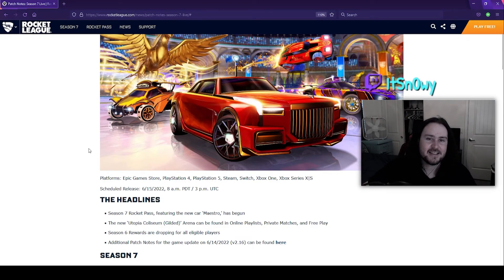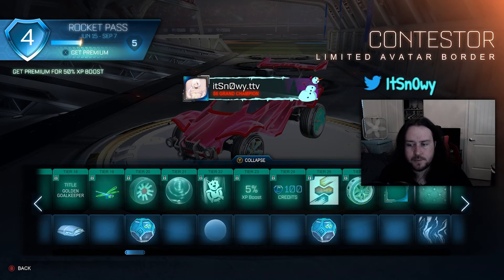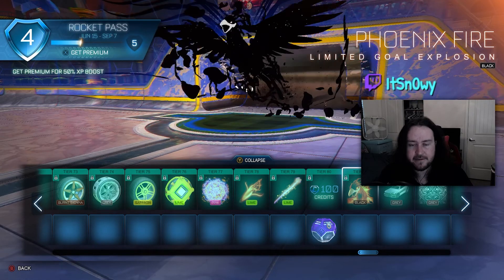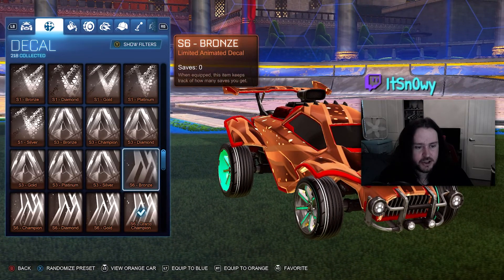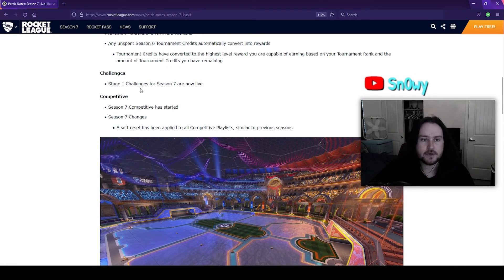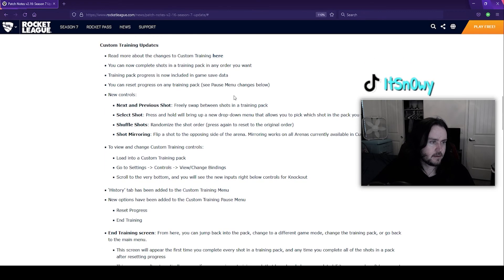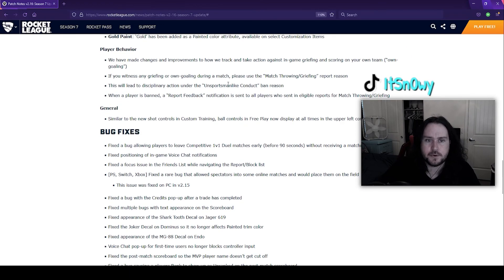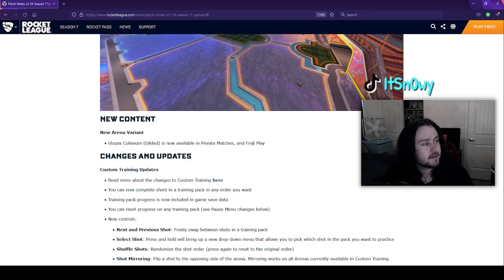Rocket League Season 7 Rewards & Patch Notes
The new rocket league season 7 is here with new items and rewards!
0:00 - Rocket Pass Rewards
4:49 - New Arena
6:16 - Season 6 Rewards
9:22 - Pride Month Items
10:17 - Patch Notes